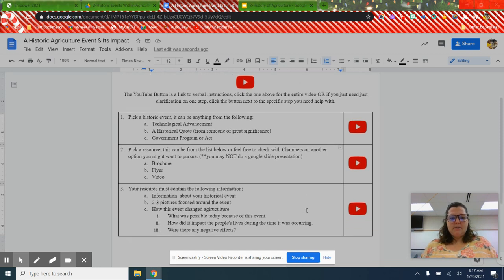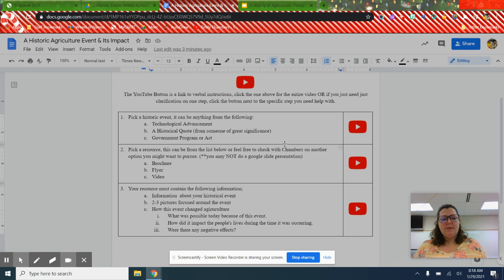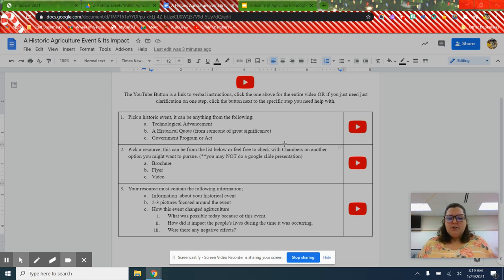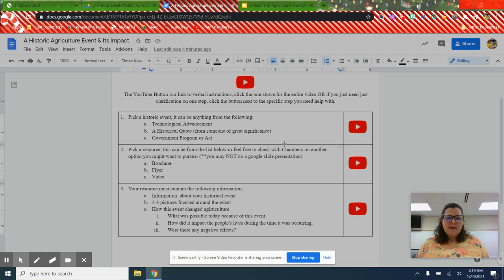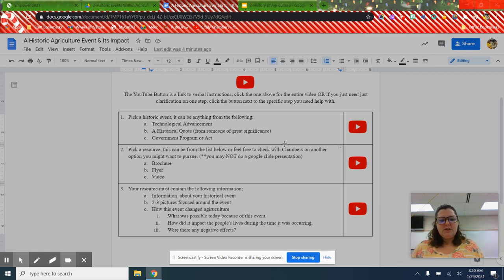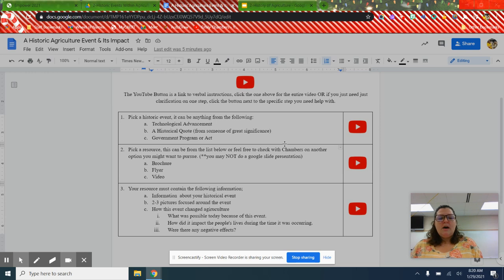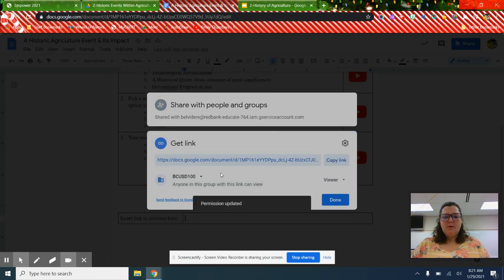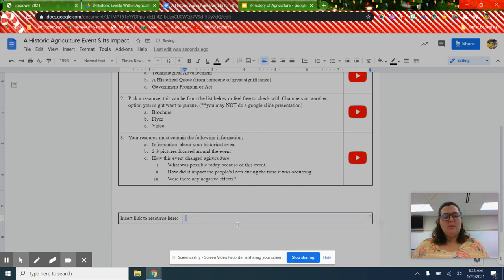A Historic Agriculture Event & Its Impact